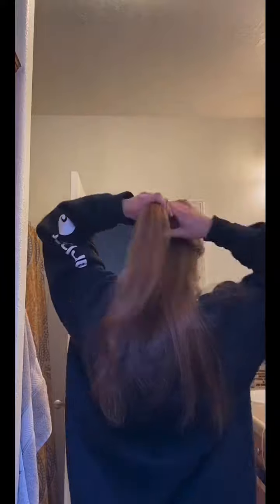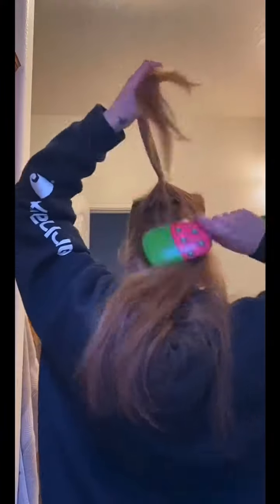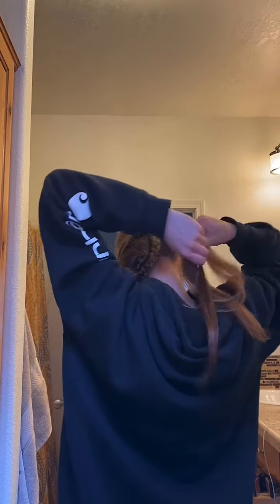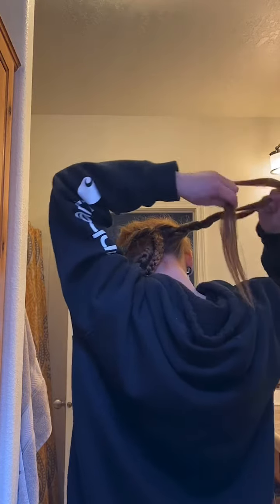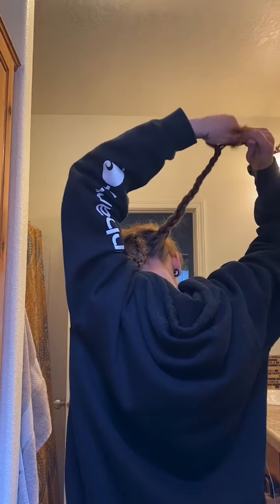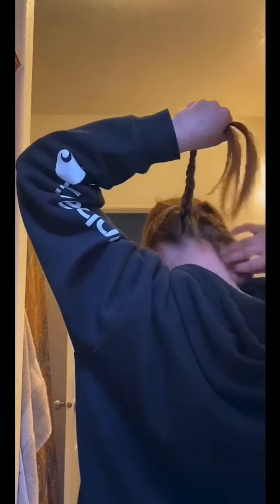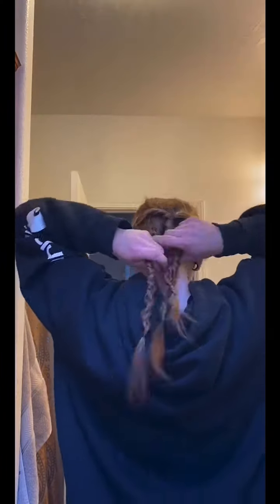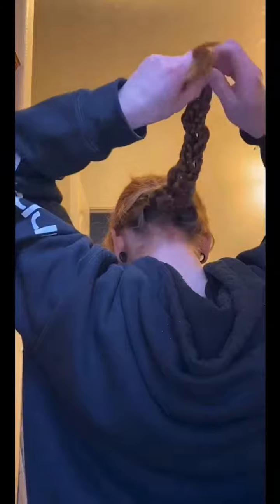How to Quarantine Back pony tail twist braid